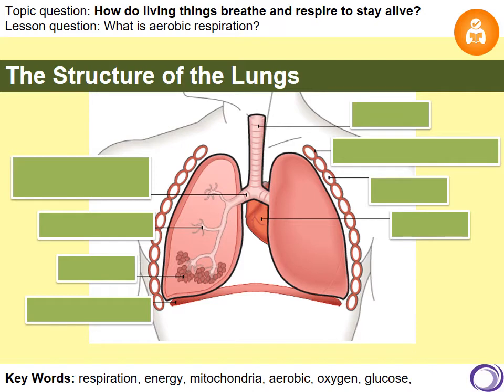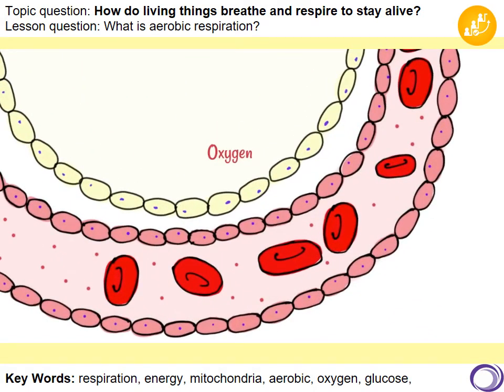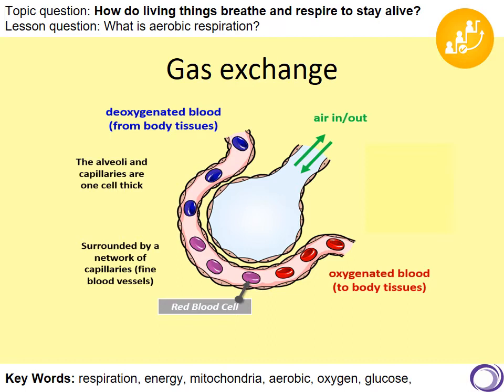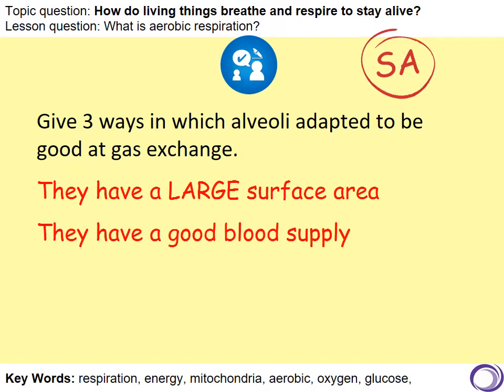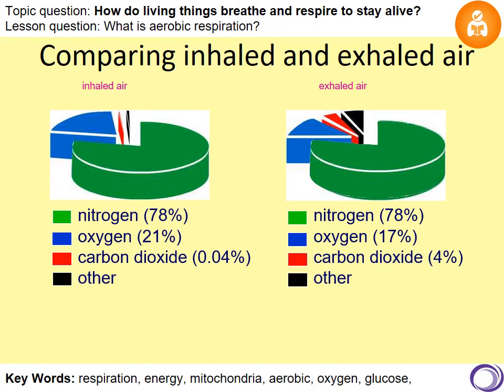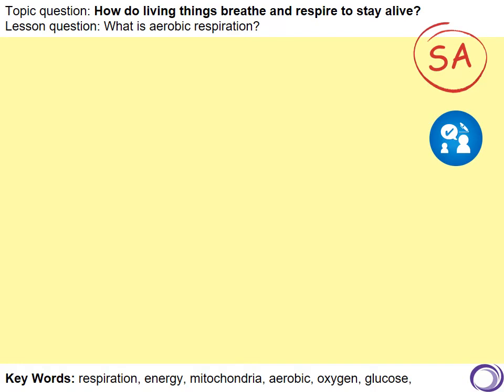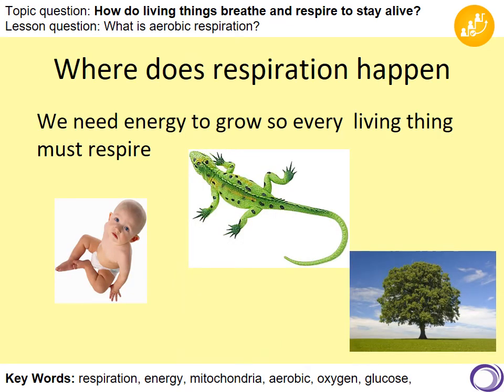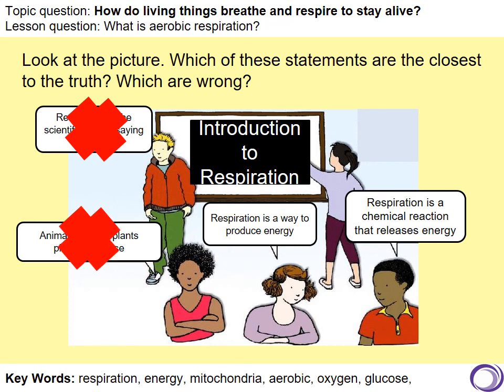Aerobic Respiration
Lesson 3 in the Year 8 Breathing for Life topic